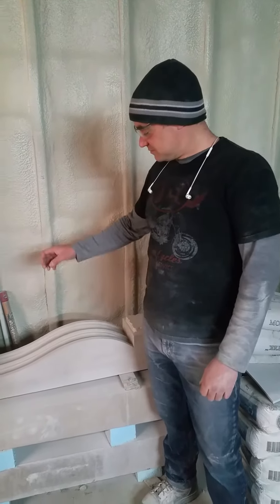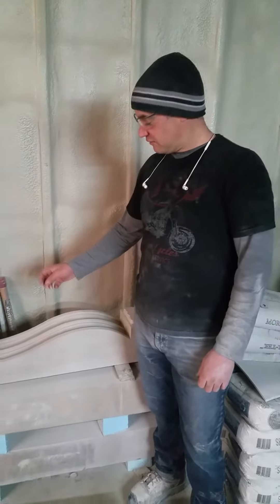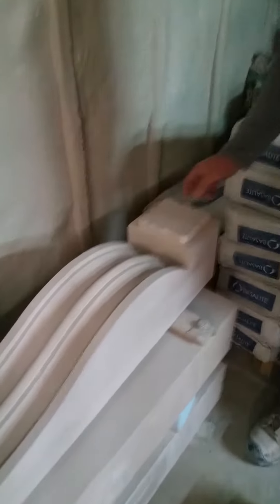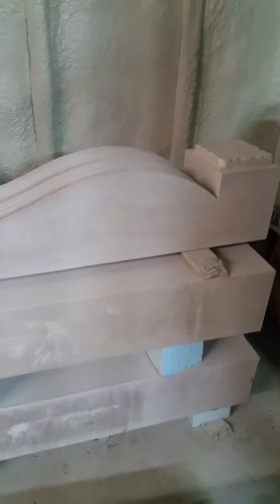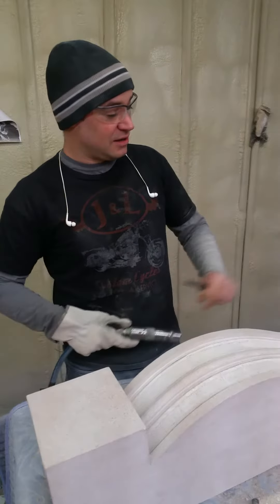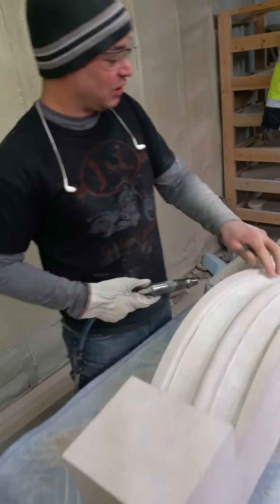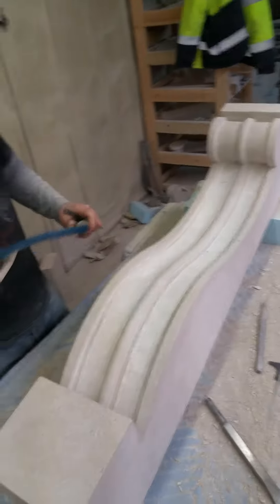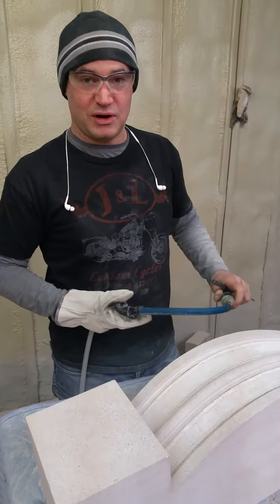SESSION 2 - AKL FIREPLACE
Stone Carver Ryan Watson shows how a rectangular piece of limestone becomes the leg of a stone fireplace!